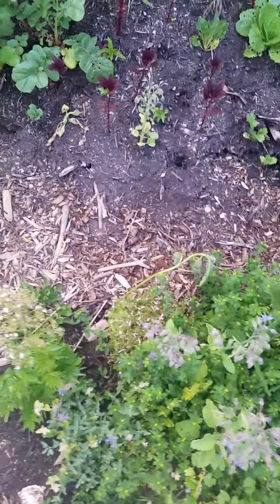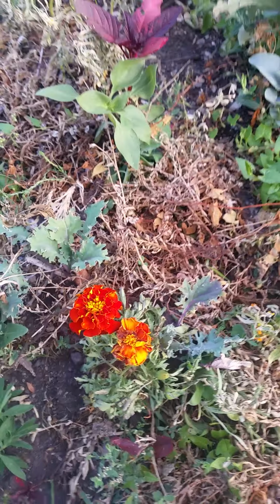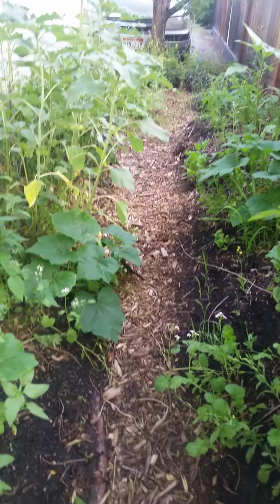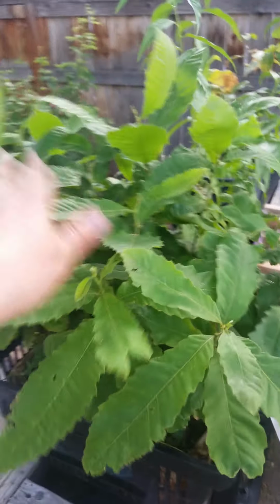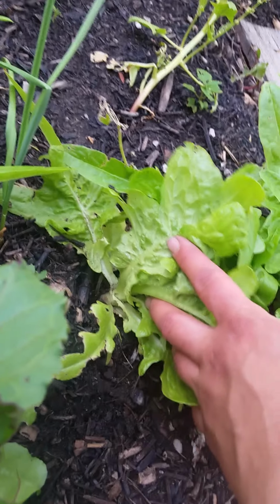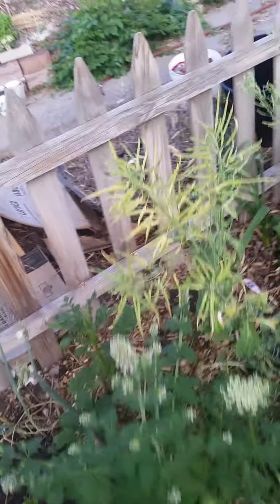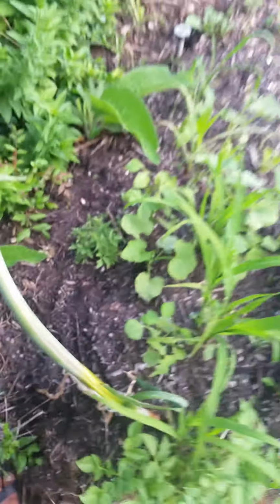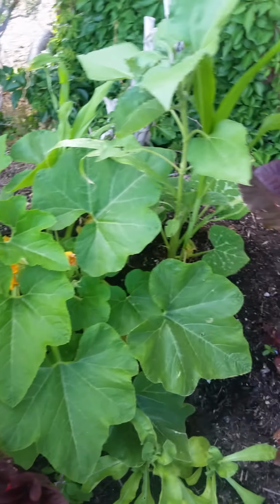summer solstice garden walk thru 2020